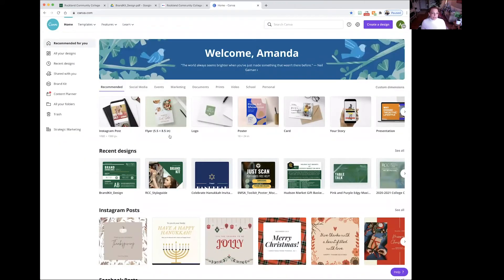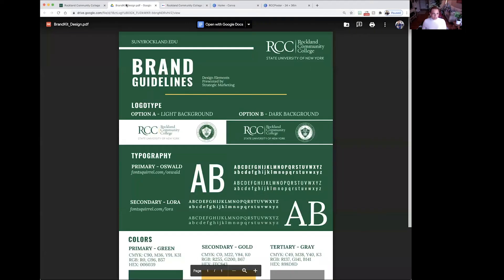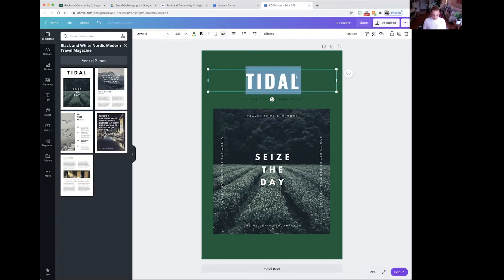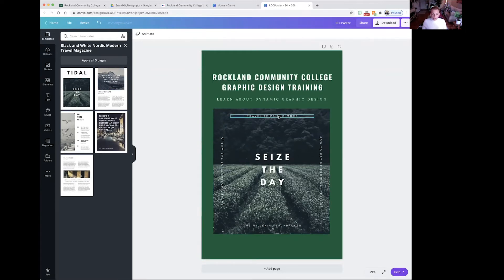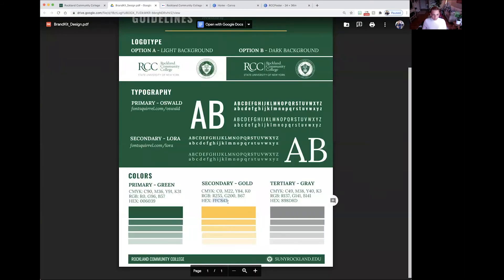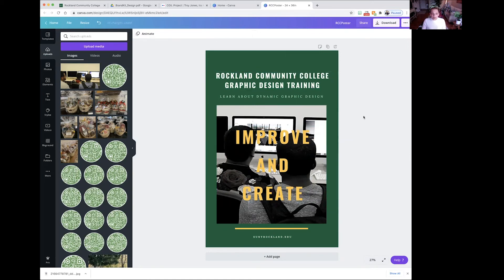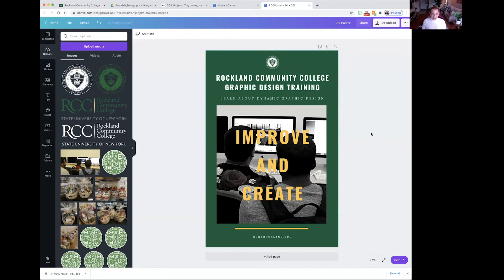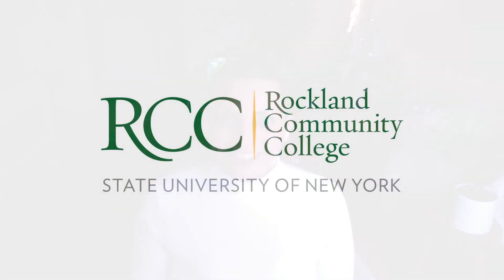RCC Graphic Design Training: Intro to Design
The web application that we are using can be accessed at canva.com